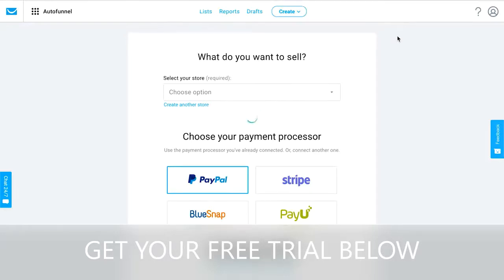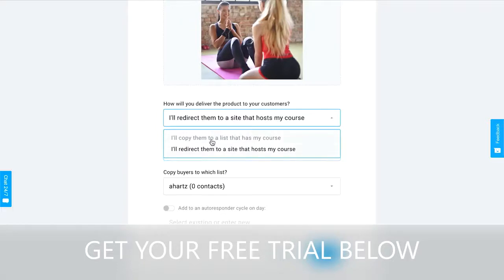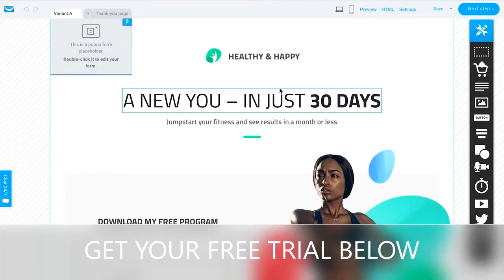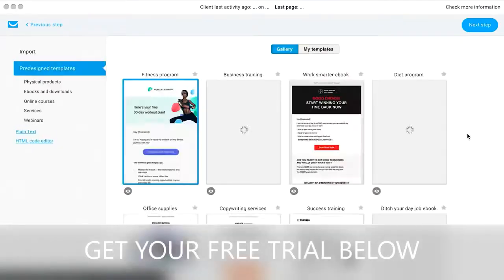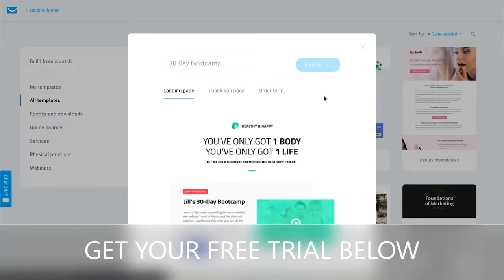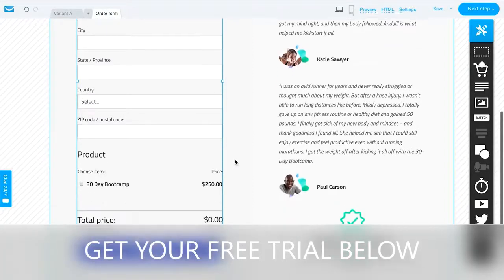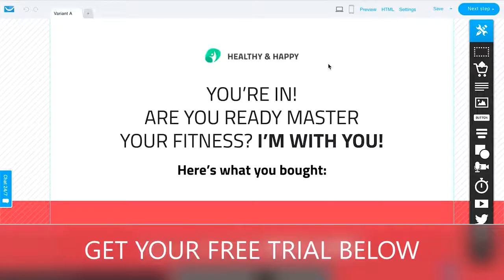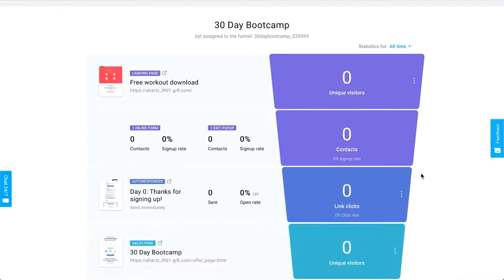Creating a Full Sales Funnel from Scratch | GetResponse Sales Funnels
In this Complete GetResponse Tutorial I will walk you through the entire email platform and cover the following topics:

- How to set up GetResponse
- How to create an email list in GetResponse
- How to import contacts to GetResponse
- How to create a registration form in GetResponse
- How to create a landing page in GetResponse
- How to use the GetResponse autoresponder
- How to create a funnel in GetResponse (Autofunnel / Conversion Funnel)
- How to send emails using GetResponse
- How to use GetResponse automation